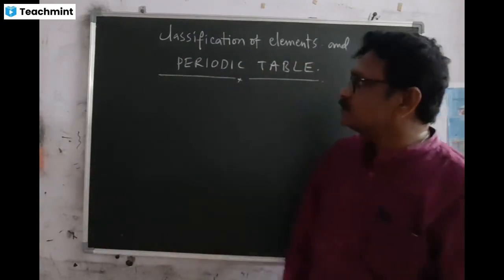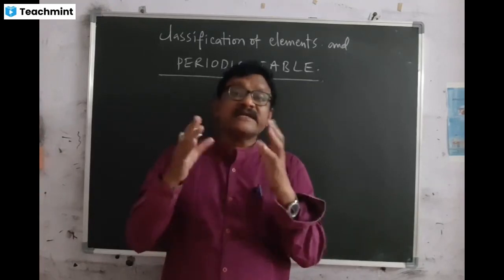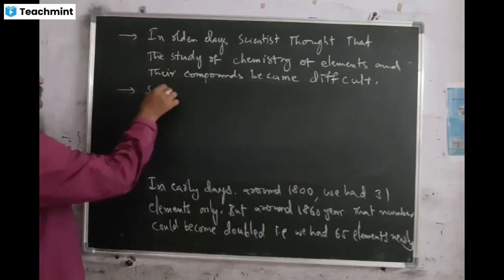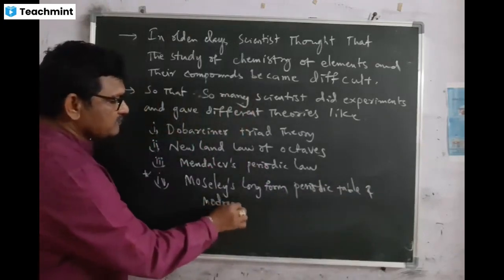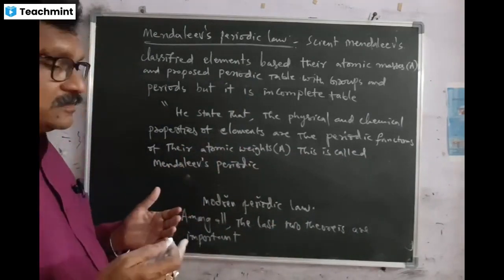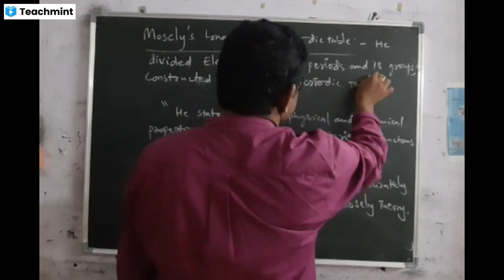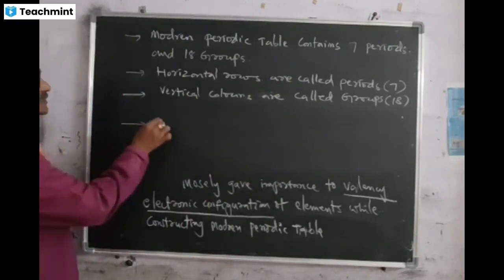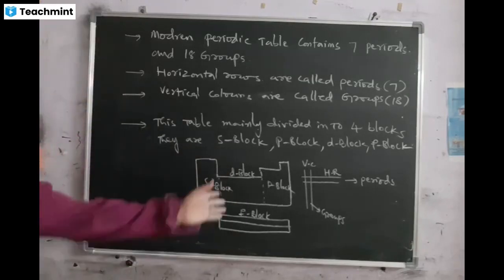class 01,Periodic table, iris olympiad school, vidhya nagar,suryapet.